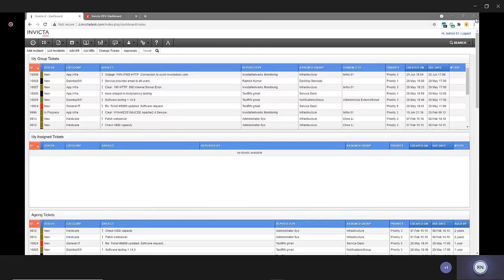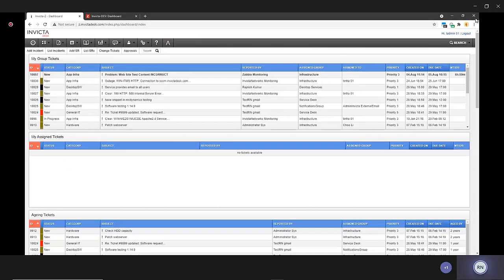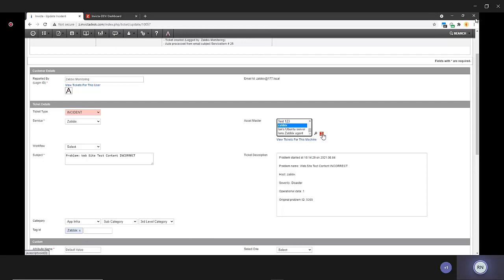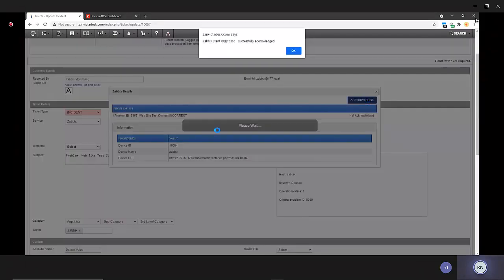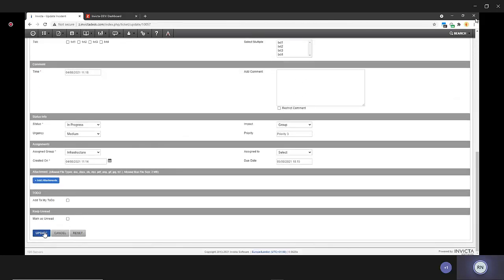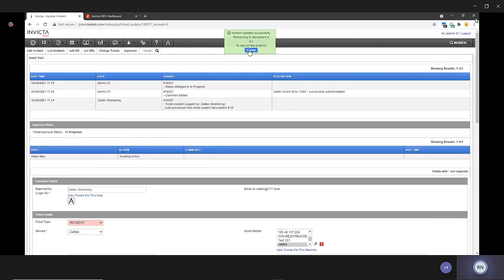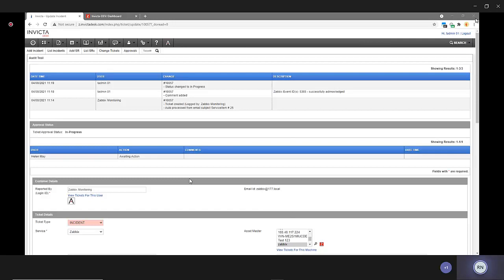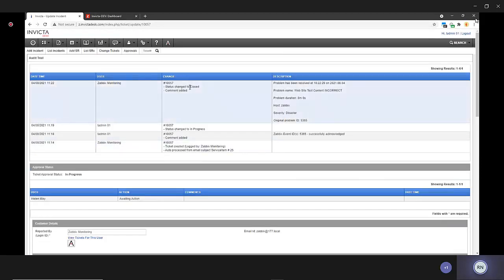SolvIT Demo - IT Monitoring integrated with ITSM simplifies IT operations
When you automate across IT Monitoring and IT Service Management, you will simplify IT operations, gain time, reduce errors and risks and improve efficiency.
What about doing that for 10x less or more than famous ITSM software vendors provide?
Nobius and Invicta Software have created SolvIT to bring that efficiency and lowest TCO to you.
You get the #1 open source license free IT Monitoring solution,  Zabbix, and lightweight but powerful InvictaDesk for ITSM incident resolution, help desk, and your ITSM processes.

In this video hosts David Collier and Rajnish Nischal walk you through a short demonstration of how SolvIT provides simplified IT operations.
As its short we hope it riggers your interest, but there's a LOT more to see concerning the power of this integrated solution.

Fact 1 - SolvIT monitors IoT sensors out of the box
Fact 2 - SolvIT includes a tag cloud, providing actionable insight into common issues
Fact 3 - SolvIT monitors many public cloud platforms, AWS, GCP, MS-Azure and more
Fact 4 - Kubernetes, Docker, KVM, CISCO, HP, Juniper, and hundreds more are covered
Fact 5 - SolvIT can be installed on-premise or in your choice of cloud
Fact 6 - You can use SolvIT for up to 1 year free of charge
Fact 7 - Nobius run SolvIT for you, you just consult the interfaces, we do the rest

Reach out to Nobius or Invicta Software for more information.